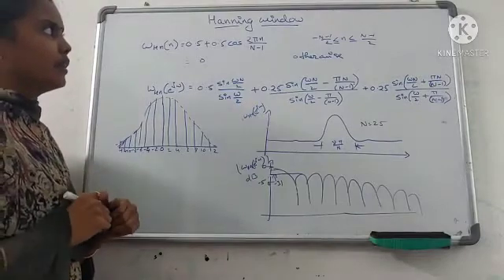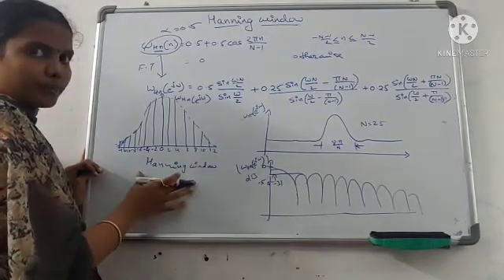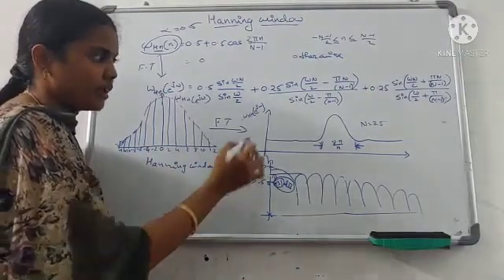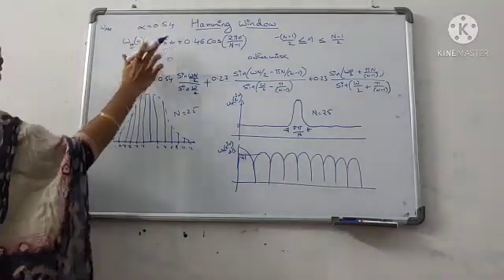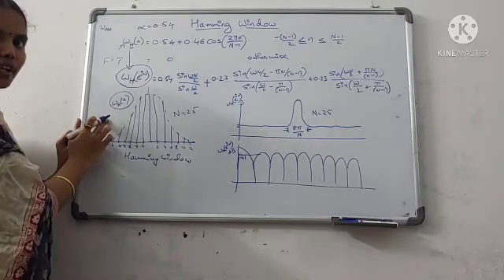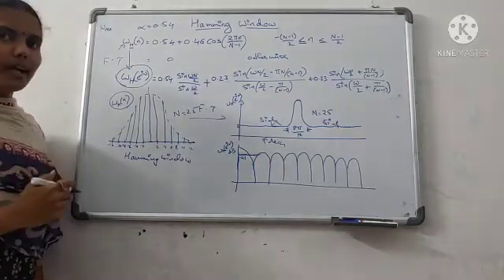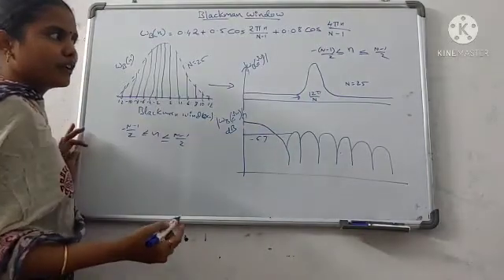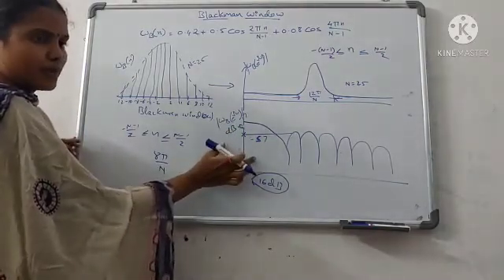Hanning and Hamming window